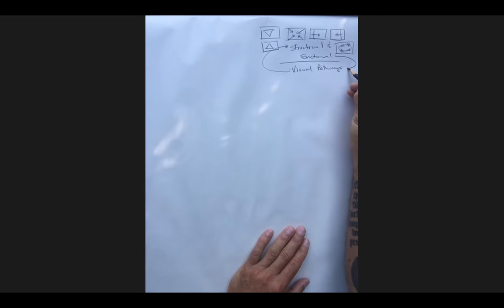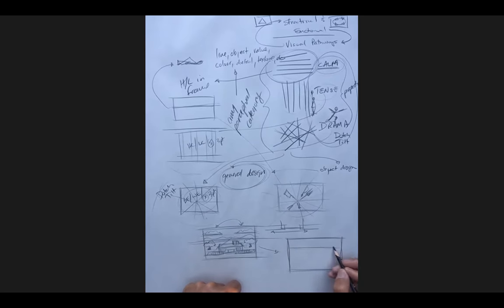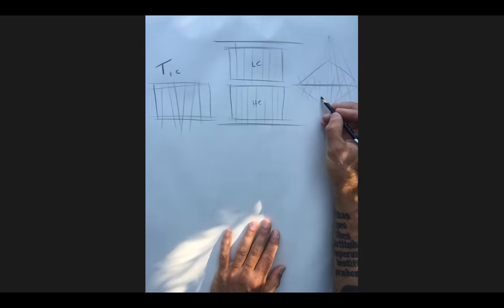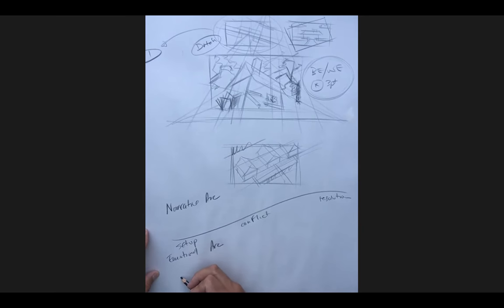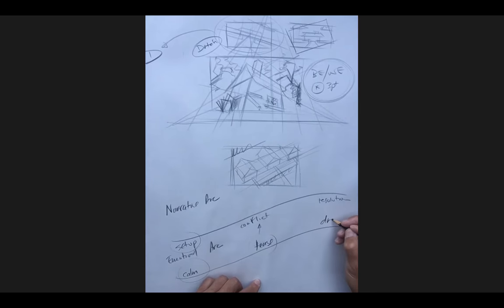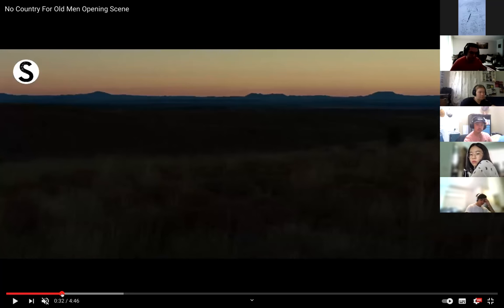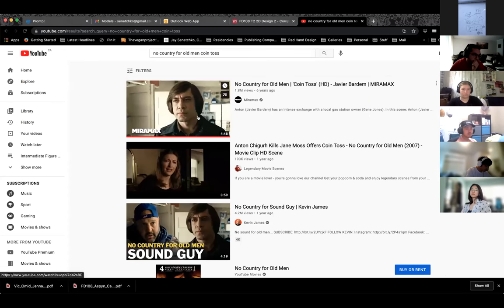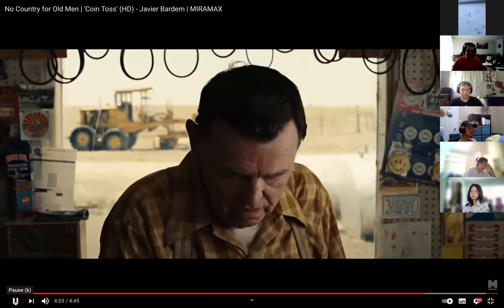Image Theory for the Visual Arts - Lesson 12 - Visual Dynamics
Lesson 12 of a 14 week course on Perspective and Composition.

Lecture on the abstract organization of perceptual categories (objects, value, line, detail, etc) to create or accentuate the emotional content of an image.

Topics covered in the lecture: Three main Emotional Visual Pathways - Calm, Tense, Dramatic, General Patterns vs Individual Details, Emotional Visual Pathways and Perspective, Emotional Arc of Sequential Imagery and the Narrative Arc, Emotion and Genre.